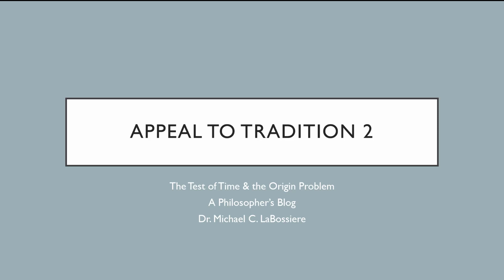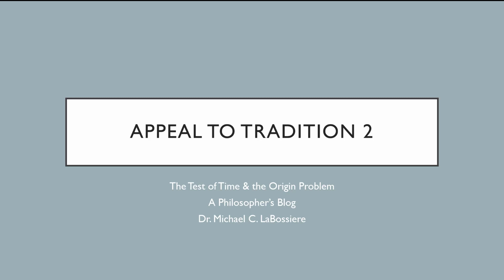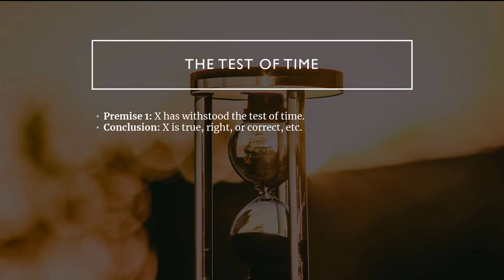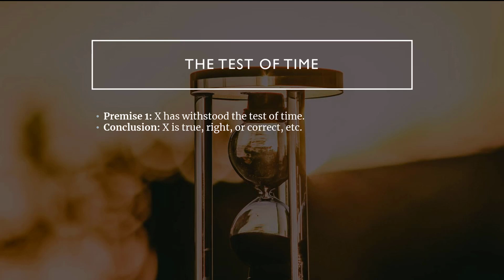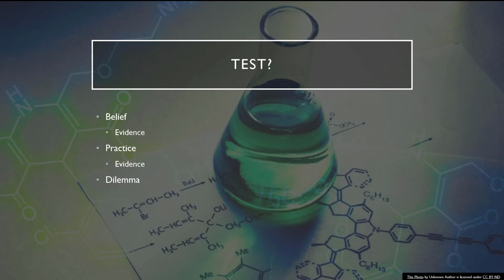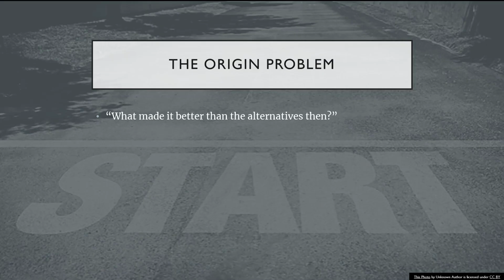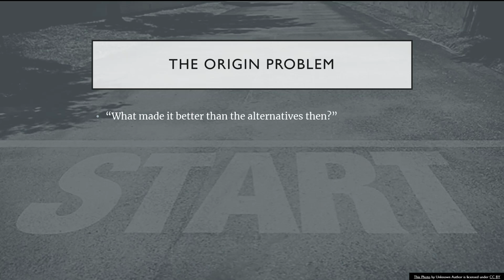Appeal to Tradition 2: : The Test of Time & The Origin Problem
A look at the test of time and the origin problem.